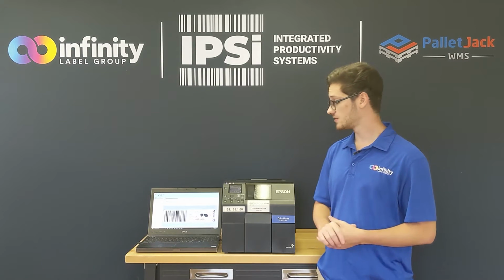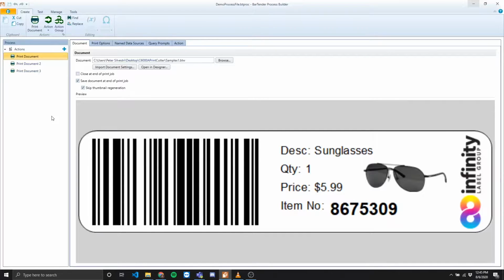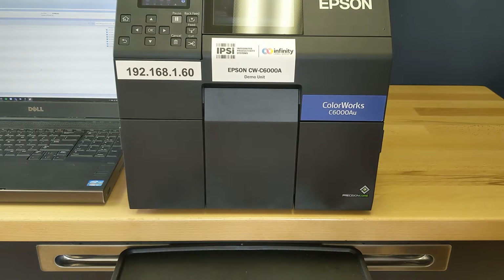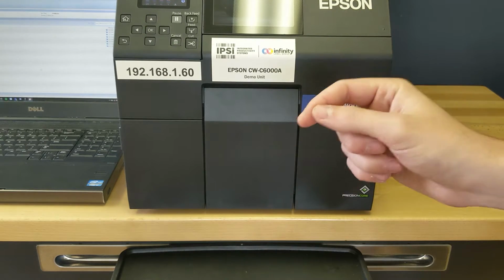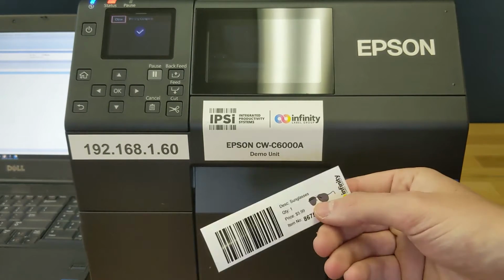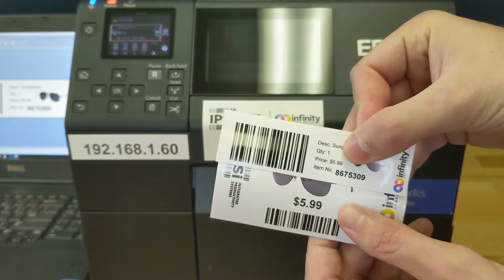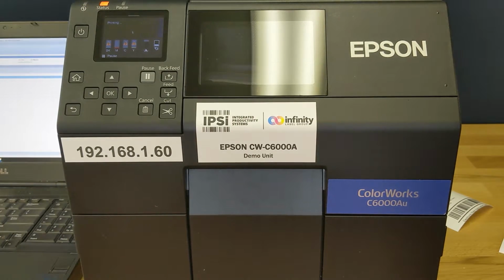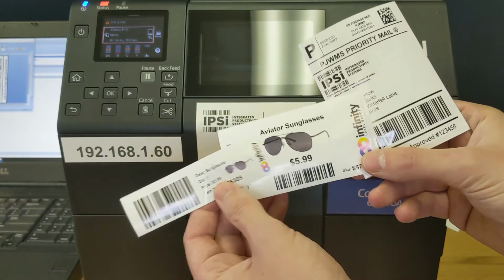IPSi Print Lab - Epson ColorWorks C6000A: Auto-Cutter Demo with Continuous Media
How does the auto-cutter function on the Epson C6000A?

0:00 - Intro
0:45 - What you'll need
1:08 - Label software display
1:32 - What is continuous media?
2:12 - Single print demonstration and explanation
4:07 - Extended print demonstration
5:43 - Outro

[Transcript]
What's up guys, it's Pete, and I'm back with another video on the Epson ColorWorks C6000 series of inkjet color label printers.  Now, back in early 2020 when Epson released these printers, they released two variations.  One variation features a fully integrated peel and present mechanism in the front of the printer and the other version, that we're going to be talking about today, features an auto-cutter that allows you to cut continuous media to the desired length.  In today's video, I'm going to be doing a quick demonstration of what that process might look like in a real world situation.  Let's get started.

All were going to need to do this is our Epson C6000A printer, a roll of continuous media- in this case I'm using 4" gloss poly, available from infinitylabelgroup.com, and our label printing software of choice.  In this situation, I'm going to be using BarTender's Process Builder, and three separate label documents that I've created.  Let's take a look.

So here we have our three individual label documents, as you can see, the item I'm using to demonstrate this process is a simple pair of sunglasses.  we've used these three mock labels the show you what the printing process might look like for a business that's printing a s product label, a shelf label, and a shipping label.

if you've never seen continuous media before, you might not be sure exactly what I'm talking about. Well, here we have a roll of blank matte paper continuous media.  For those of you who are using gap or die cut media already, you'll notice that this does not have any spaces between he (potential) labels.  That's because this is 100 feet of solid label.  What that means is that the only limitation to the length of the label you can print is what is set in the printer.  For a c6000, that means you can print a 24 inch long label at your convenience or change that all the way down to a single one inch label.

Now, in a real world situation, a business may be doing something like printing 20 product labels, one shelf label, and one shipping label.  That might be a little bit more realistic, but for our purposes today, I'm just going to be printing one of each.

Now that I've queued that job up in the printer, I'm going to go ahead and un-pause the C6000 so that we can see what this printing process looks like.

So as I said, our first label out of the printer is going to be our box label.  Here we have a picture of our item, price, and a barcode you can scan for your SKU.

Our second document in the series is a simple product label.  You'll notice that the product label we printed before, and the box label that we have here, are different heights.  That's because, even though we are printing from the same BarTender process, each document has the height set up individually in the label.  That means that we can use the auto cutter feature to print multiple labels of different sizes as long as they're the same width and using our dynamic data building, we're able to keep things like the SKU numbers (as you can see here) and the prices (seen here and here) consistent.

And last, but not least, we have our ship[ping label.  Now you might notice that this is a 4" x 3" shipping label.  The other thing I want you to take from this video is that you very well could rotate this label, scale your designs up, and turn it into a 4" x 6" label at your convenience.
So as promised guys, we have our product label, our box or shelf label, and our shipping label.  All printed from the same 4-inch continuous roll of media.  I'm going to run a new print job of that sunglasses label, and this time I'm not going to pause between each one, that way you can see what it looks like in a real situation.  I also added 4 more copies of the product label to make it a little more realistic.

I hope you learned something about the Epson C6000A that you can take and apply to your own business. If you'd like more information on the Epson C6000A or C6000P or one of Epson's other ColorWorks printers, head over to our YouTube channel and check out one of the many videos we've created exploring the different capabilities and abilities of each printer.